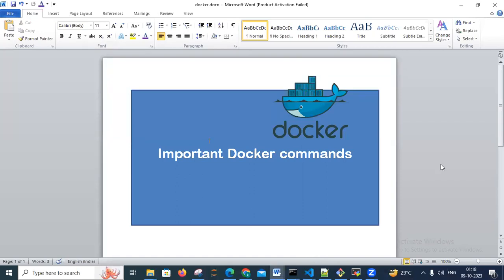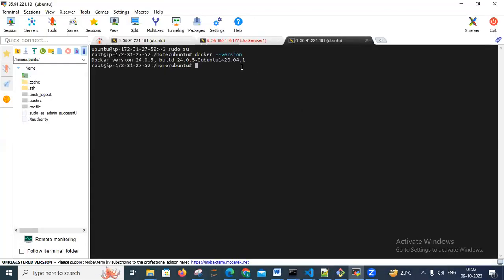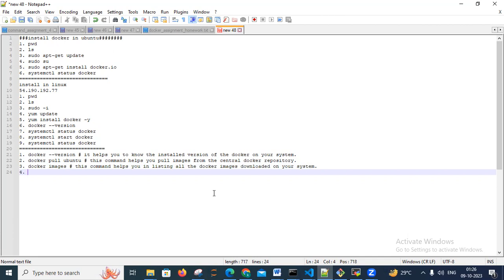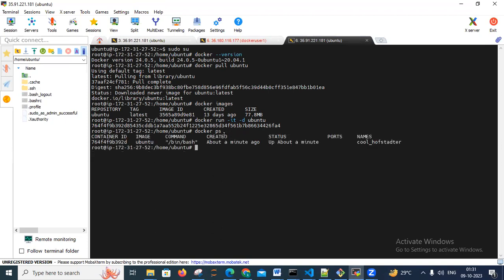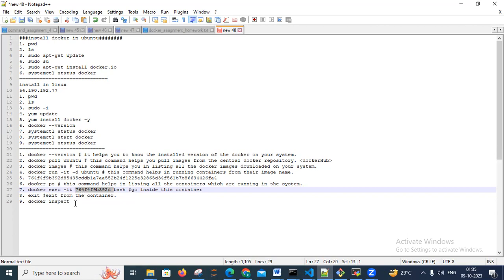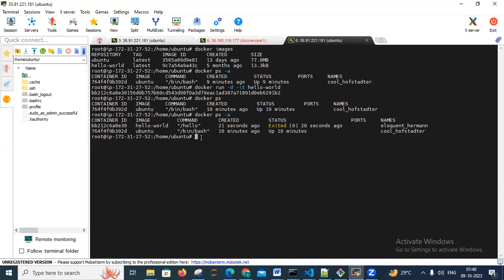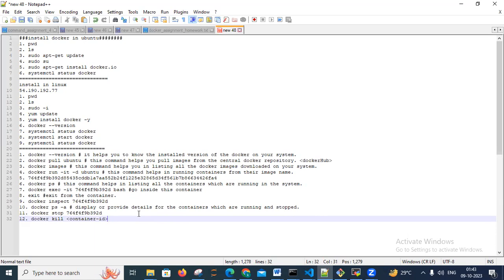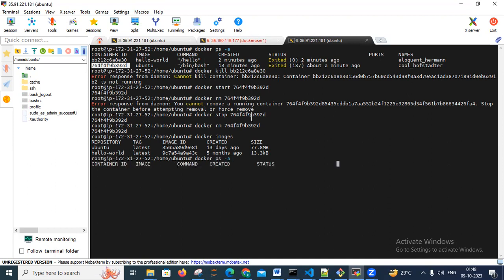Tutorial 5 : Important docker command mostly used ? step by step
MOSTLY USED DOCKER COMMANDS
1. docker --version # it helps you to know the installed version of the docker on your system.
2. docker pull ubuntu # this command helps you pull images from the central docker repository. dockerHub
3. docker images # this command helps you in listing all the docker images downloaded on your system.
4. docker run -it -d ubuntu # this command helps in running containers from their image name.
5. 764f4f9b392d85435cddb1a7aa552b24f1225e32865d34f561b7b86634426fa4
6. docker ps # this command helps in listing all the containers which are running in the system.
7. docker exec -it 764f4f9b392d bash go inside this container
8. exit exit from the container.
9. docker inspect 764f4f9b392d
10. docker ps -a # display or provide details for the containers which are running and stopped.
11. docker stop 764f4f9b392d # stop the contianer.
12. docker kill container-id # stop the running container execution immediatly.
13. docker rm container-id # to remove container from the system, so we can use rm command.